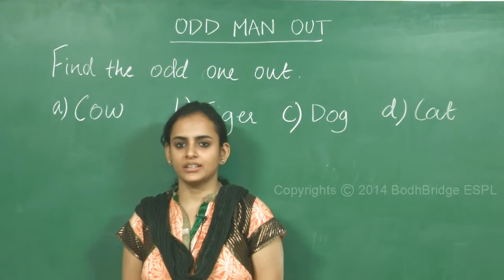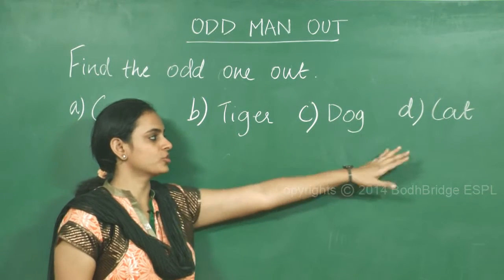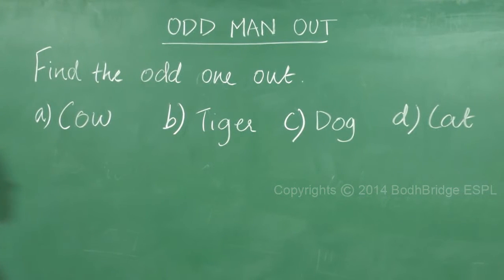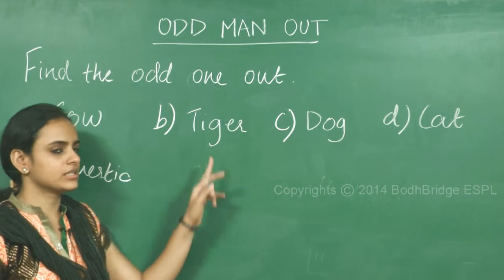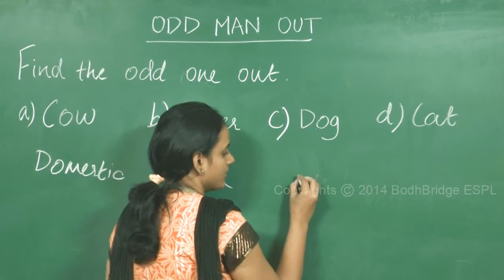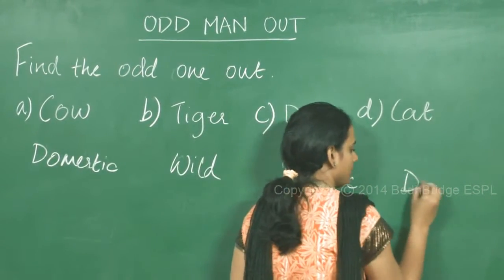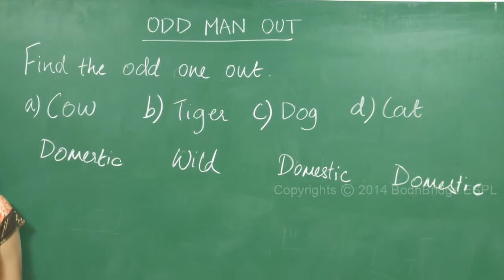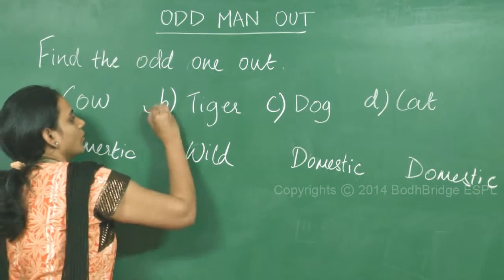Best GRE, GMAT, CAT ,IBPS, Competitive Exams Tips - Reasoning - Odd one out 1